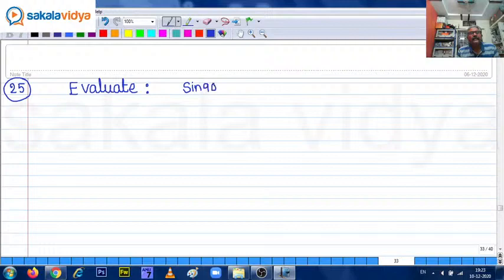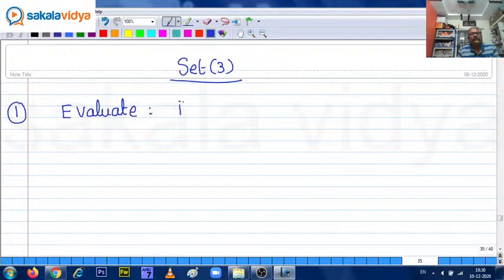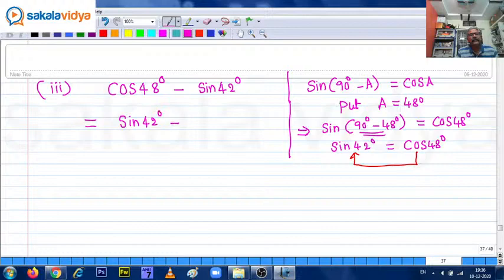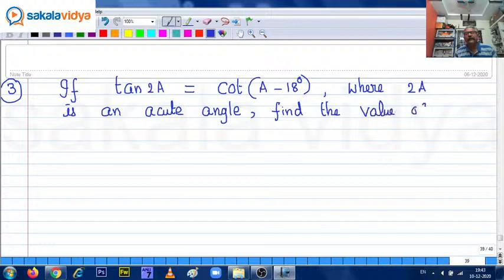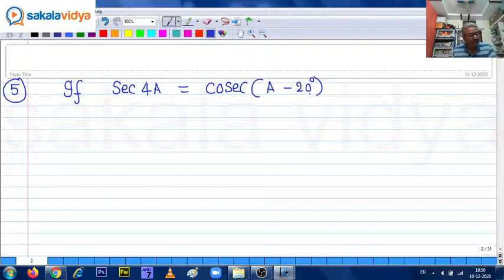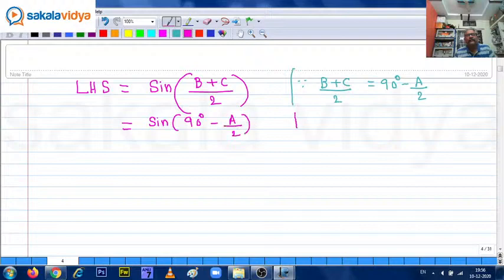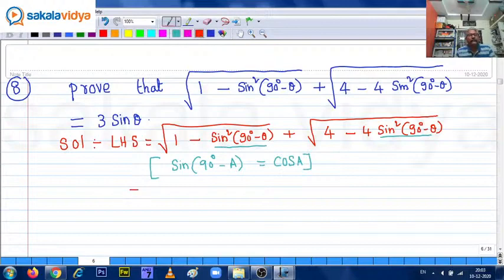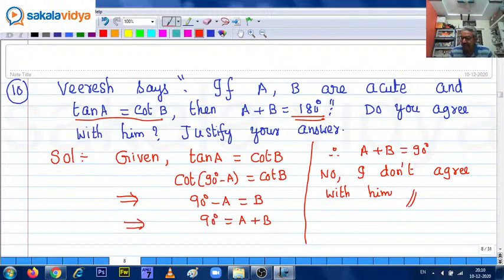TRIGONOMETRY ||PART 08||DAO||TSPSC||PGT&TGT||EAMCET||NDA